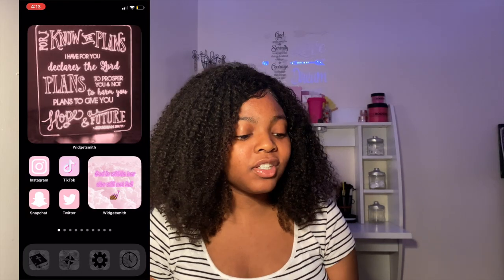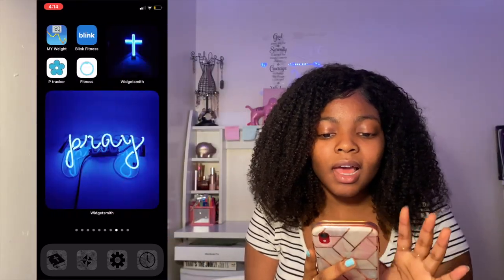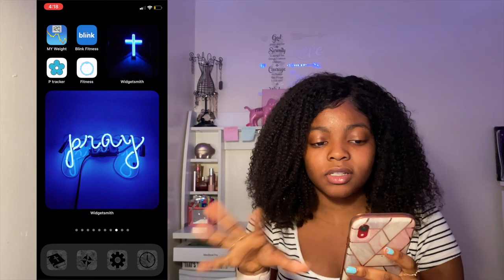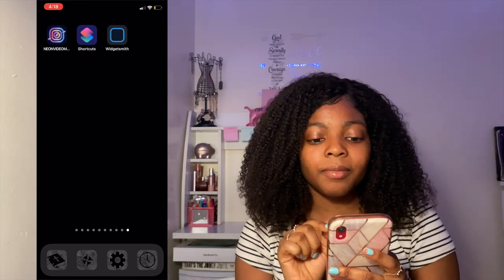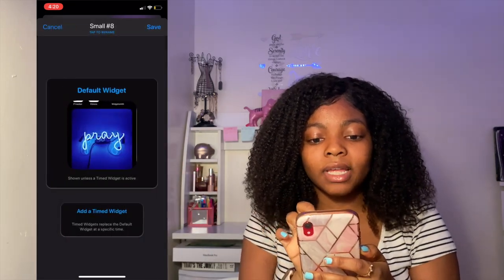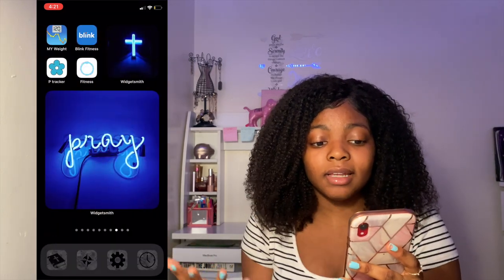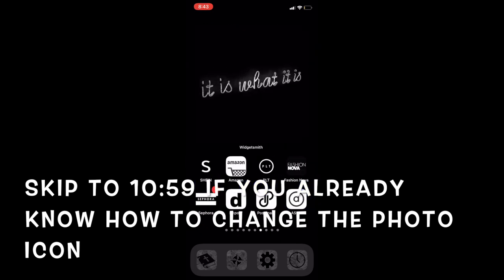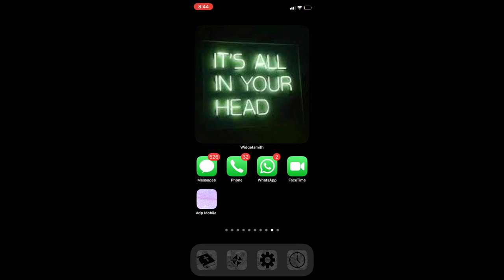*iOS 14* HOW TO - HOME SCREEN CUSTOMIZATION // neon aesthetic (more than widgetsmith and shortcuts)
Customize My Neon Aesthetics With Me✨
OPEN ME!!!😁😁😁

Expand your knowledge and perspective! Ignorance is a choice!

Below are links to petitions to sign.

the following link has multiple things that you can sign to make a difference!

Where can I learn more? 🤔
For the learn more section today I wanted to mention another YouTuber that can help you understand and learn more about the black experience.

Youtuber:
Murad Merali

In my videos to come, I will list more YouTubers!

I urge you guys to also learn more about whats going on in other parts of the world and how you can help. There are so many wars, humanitarian crisis, and a lot more going on in the world that we all need to be taking action on.

Q/A:
How old are you? - 18
what grade are you in? - sophomore in college
where do you live? - Brooklyn - New York!!!